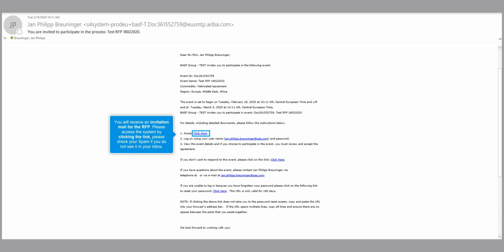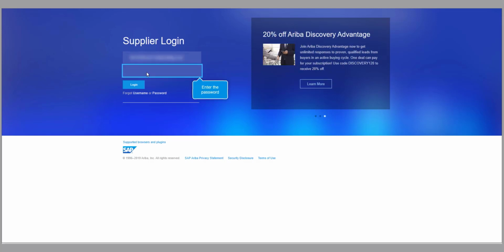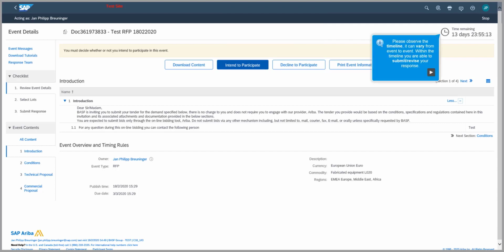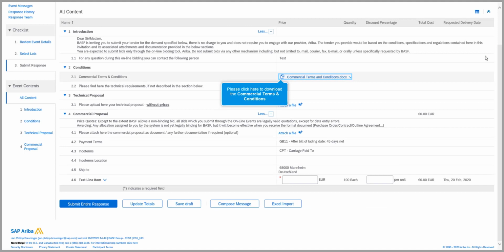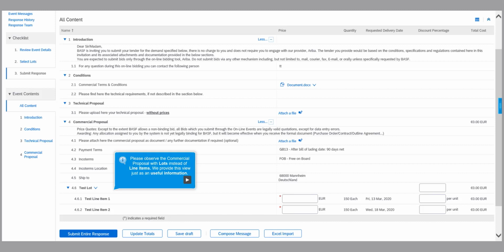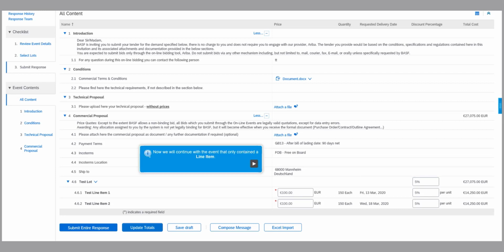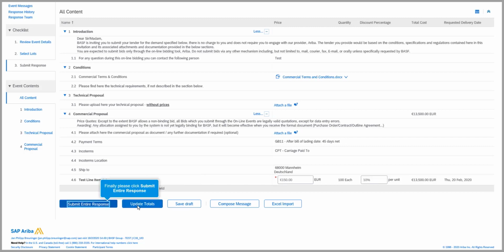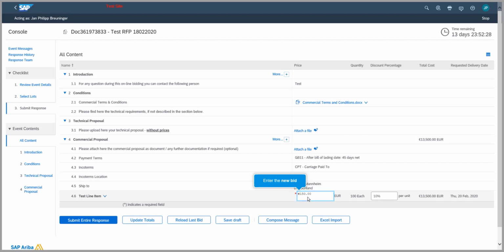Supplier responds to BASF Sourcing Event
BASF is using a platform for suppliers to register, qualify, let them participate in sourcing events and finally awarding them for purchase order or contract. The technical platform is provided by SAP/Ariba.
This video is for suppliers to help them walking through the sourcing event send by BASF, by showing how to select the event content and to fill the specific forms or fields.